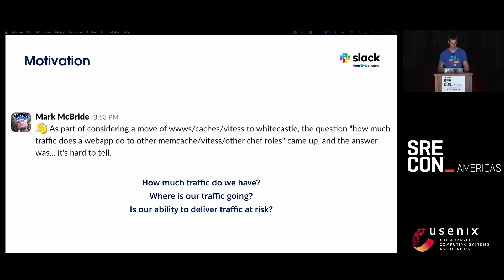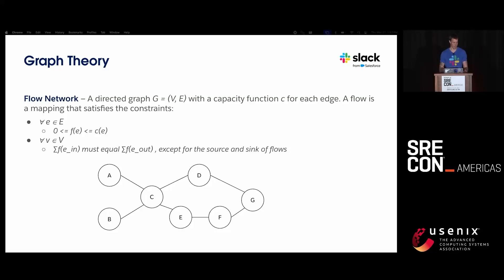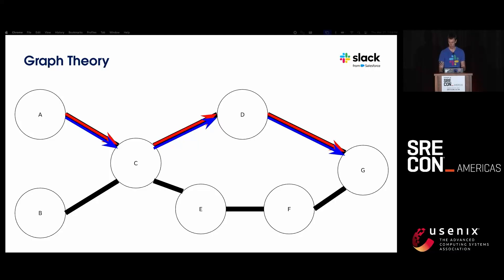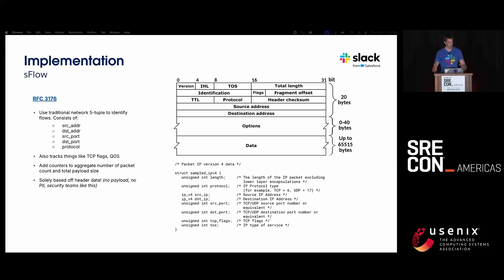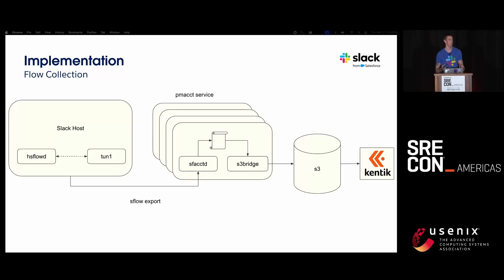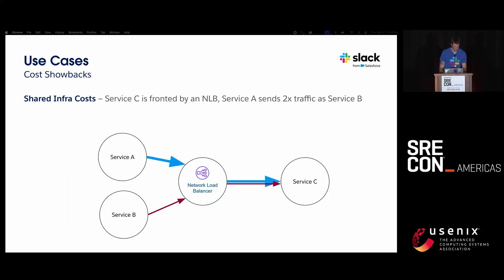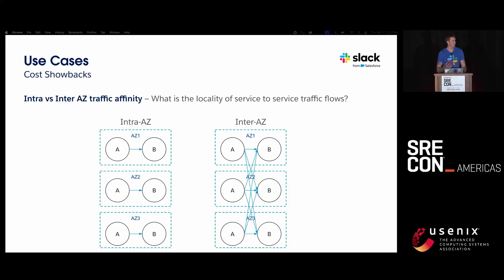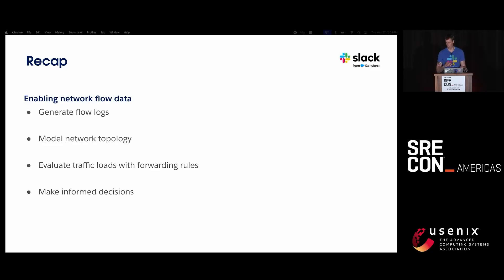SREcon25 Americas - Network Flow Data in the Cloud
Network Flow Data in the Cloud

Steve Dodd, Slack

Everything old is new again. Or rather, everything you thought was old is as relevant to today’s distributed service-oriented architecture as it was in the days of manual OSPF metric tuning. Traditional network engineering techniques are based on discrete math – namely, graph theory. A network graph provides a visual and quantitative foundation for analyzing network behaviors to optimize data flow, routing, and resilience in complex topologies. Huge benefits await those able to apply these lost arts to large-scale cloud infrastructure. In this talk, we’ll review those traditional methods, then apply them. We’ll explore how to build network traffic attribution on a per-service level — all without spending piles of money on vendor logging solutions.